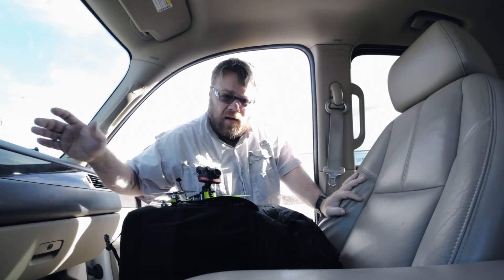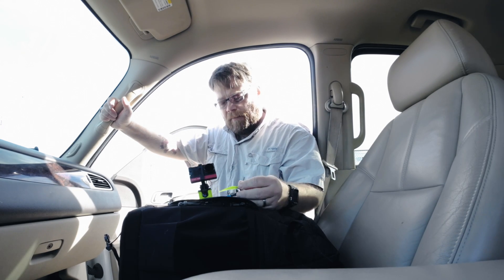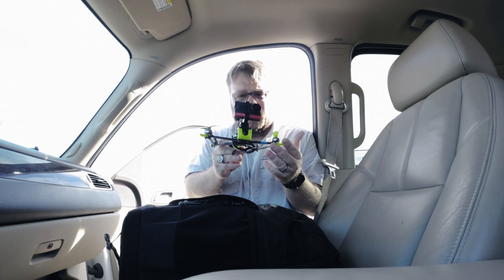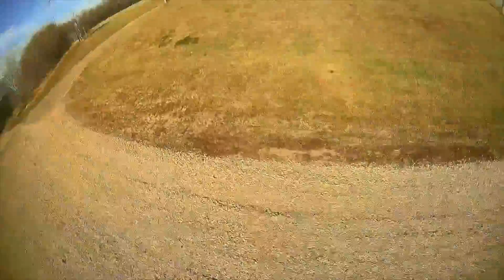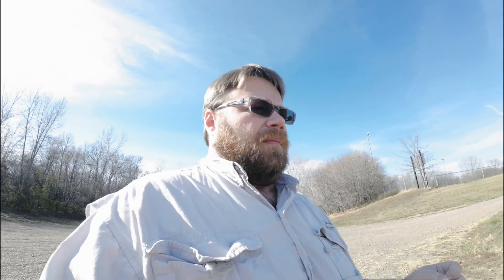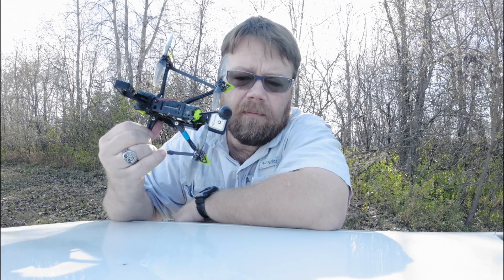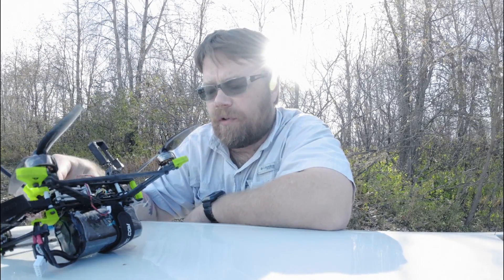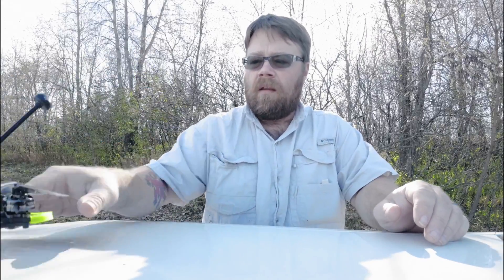UPDATE: iNav PID Tune fix for the Flywoo Explorer LR 4" FPV Drone with iNav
This is an update to my previous video where I upgraded the GPS and flashed iNav to my Flywoo Explorer LR 4" quad. I had issues with the quad pitching down when yawing with a slight roll added to it. This is what i did to fix that issue.